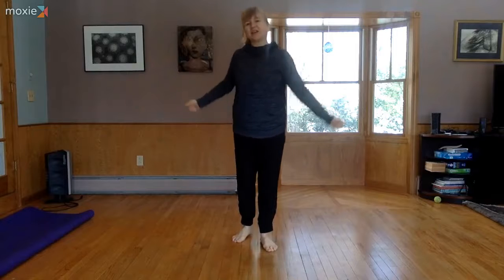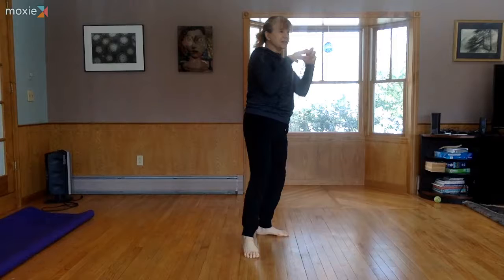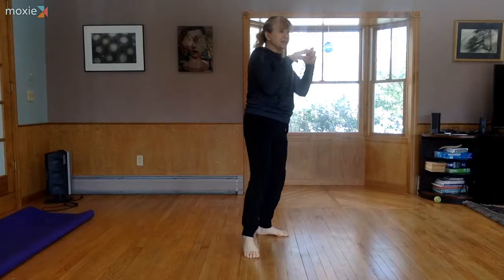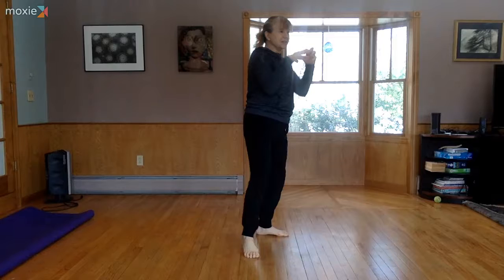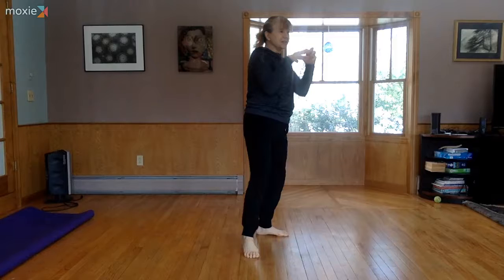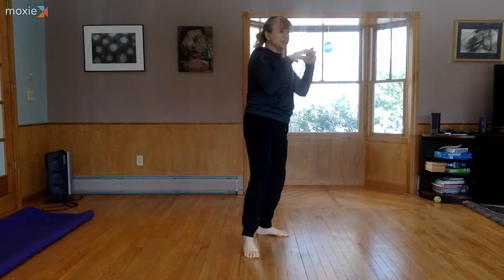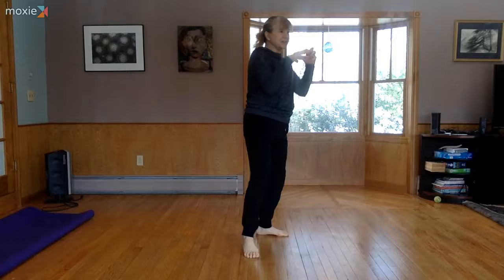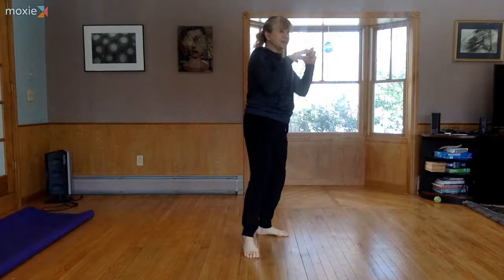PKS, focusing on shifting your stance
Thanks for tuning into @SM Yoga! In this Punch Kick Stretch class we'll work on a combo of our basic techniques, and then take some time to add a bit of a challenge. I'll demonstrate on the slow side so you will have no trouble following along if the techniques are unfamiliar. If you know them already, you can speed up. You can also adjust and modify your movements to make them gentler, or go for broke! As usual, we'll finish up with some stretches and relaxation.

Please consult your health care provider with any questions or concerns before starting any exercise program. When participating in any exercise or exercise program, there is the possibility of physical injury. Not all exercises in my videos are suitable for all persons. By participating in this exercise program, you agree that you do so at your own risk and agree to release and discharge SM Yoga from any and all claims or causes of action, known or unknown. I am not a licensed medical care provider and have no expertise in diagnosing or treating medical conditions of any kind, or in determining the effect of any specific exercise on a medical condition.